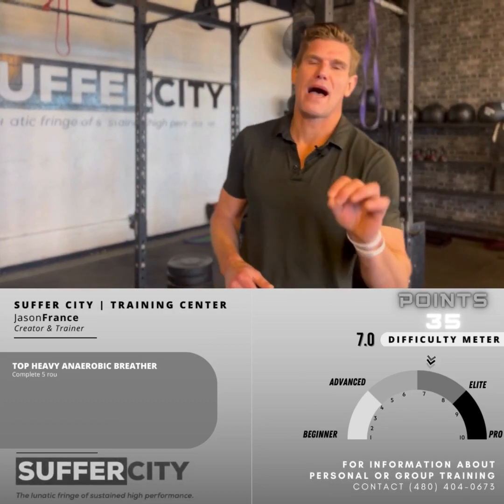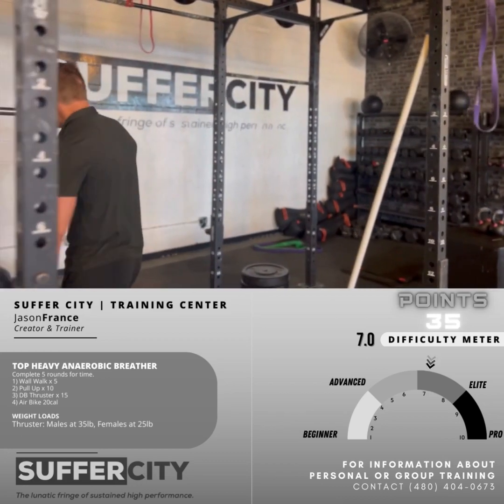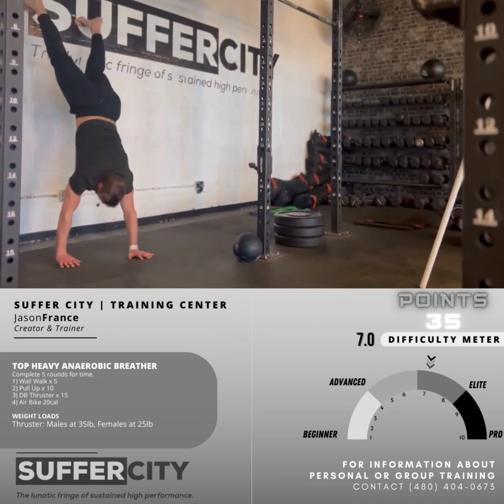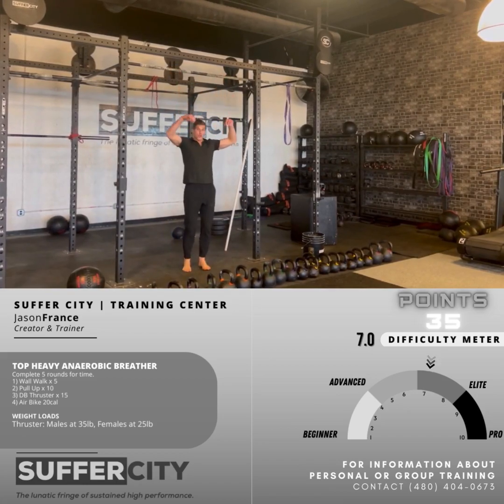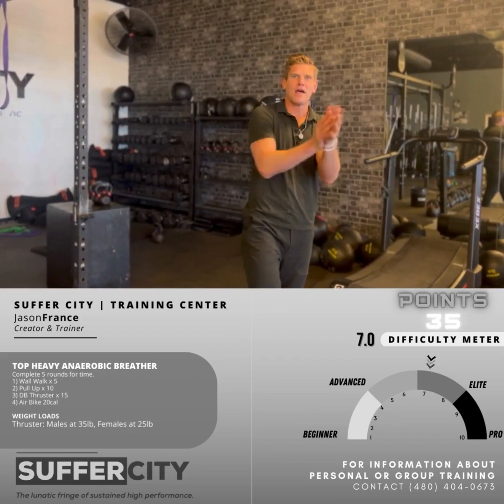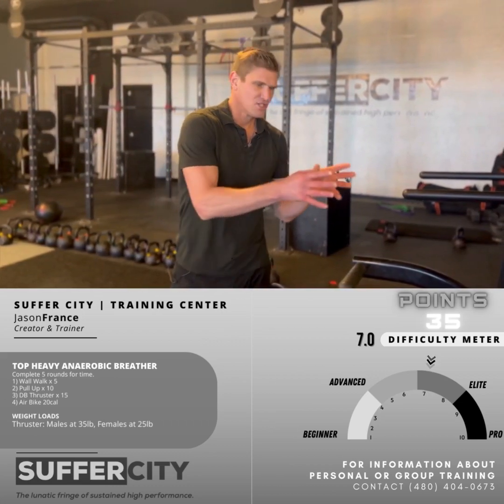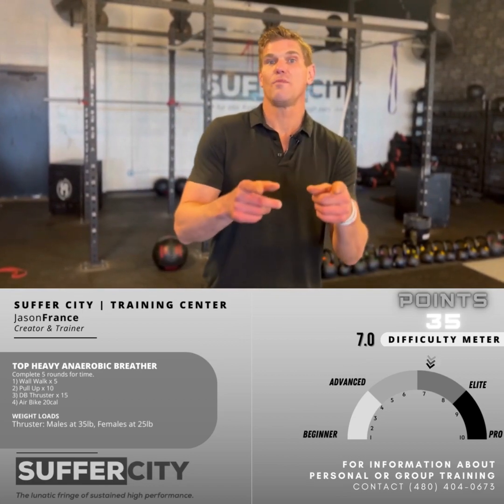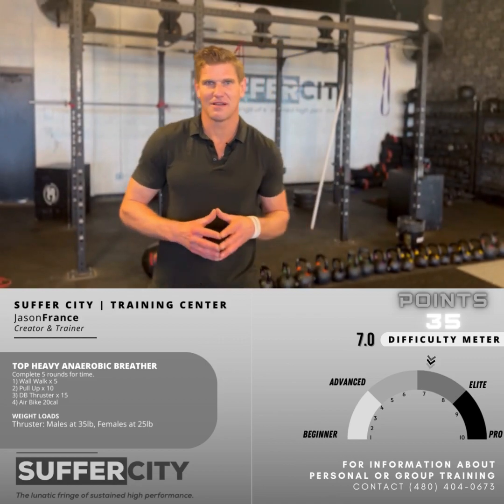Top Heavy Anaerobic Breather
Complete 5 rounds for time.
1) Wall Walk x 5
2) Pull Up x 10
3) DB Thruster x 15
4) Air Bike 20cal

WEIGHT LOADS
Thruster: Males at 35lb, Females at 25lb